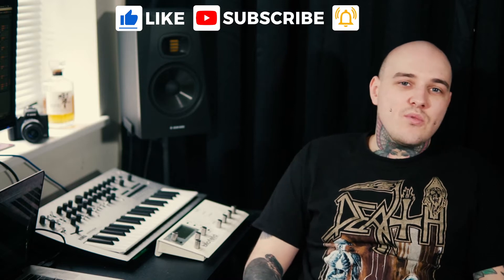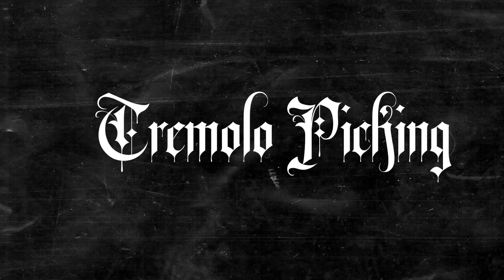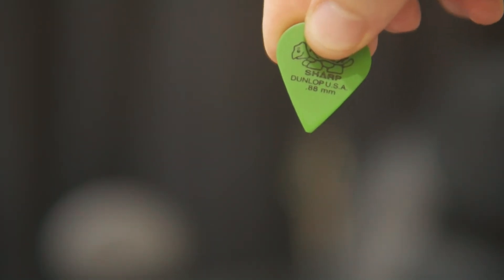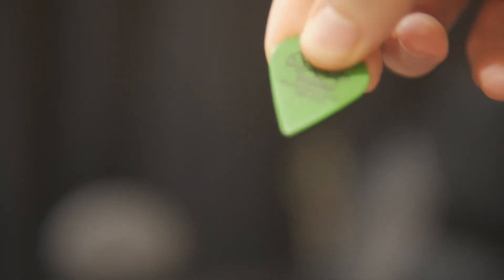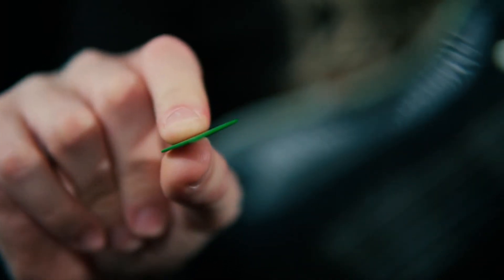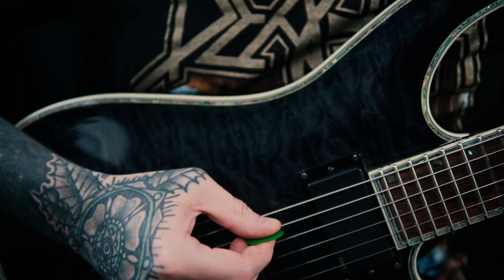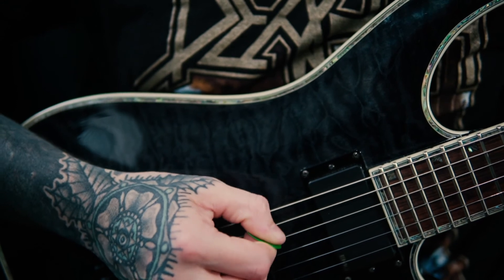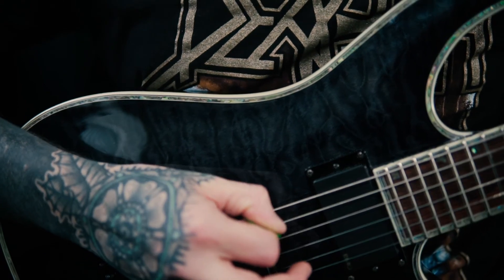Metal Guitar Techniques : How To Tremolo Pick (Death metal riff & Backing track/tabs)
Come say hello on Instagram!

Guitar pro tab!

PDF Tab!